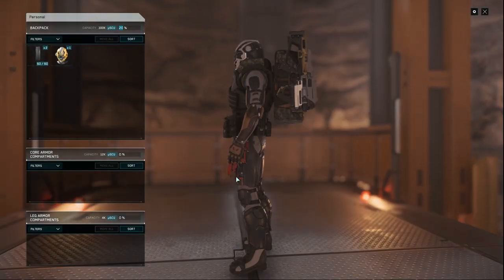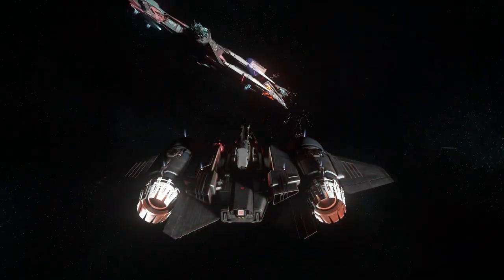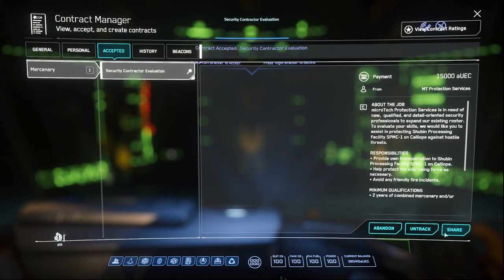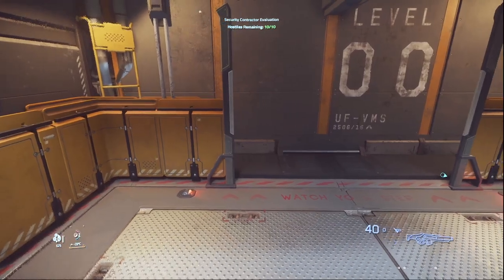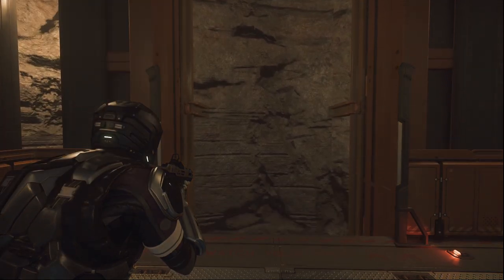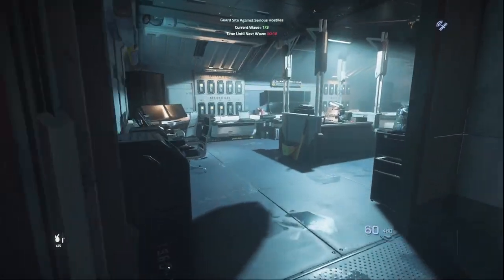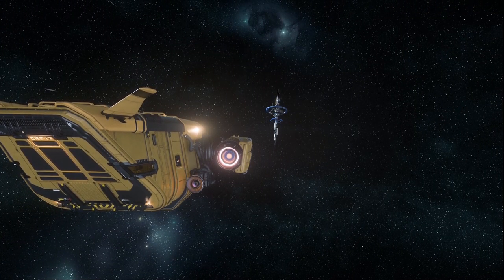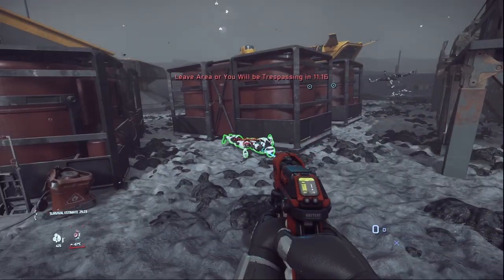Bunker Down and Earn 500k per Hour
Bunker Missions. They're a Staple in the Star Citizen's Money making regiment and for Good Reason. Once you've unlocked the Rank 5 defend Missions, Money comes Easy. But it's a grind getting there!

Join Me as I go over what's involved, and what you'll get in this Bunker Mission Guide!

---Video Contents---
0:00 Introduction
0:55 What is a Bunker Mission?
1:02 Security Factions
1:40 In a Nutshell
2:08 Mind the Turrets
3:10 Step By Step Process
5:16 Fair Warning: It's a GRIND
5:40 The Mission Tiers
6:08 Perks of the Trade
6:41 Contraband Missions
7:42 Reputation is Lacking, But It's not all Bad
8:40 Outro

As Always, a HUGE Thanks to Streambeats for use of their Music in this Video!
Track 1. Electric Rose
Track 2. Cyber Delight
Track 3. Home Bound
Track 4. Vapor Lock
Track 5. Lunar Door
Track 6. Zig the Zag